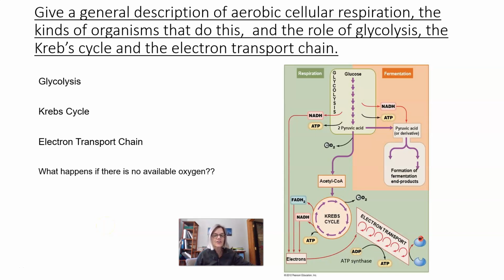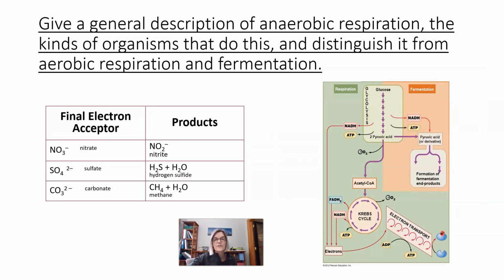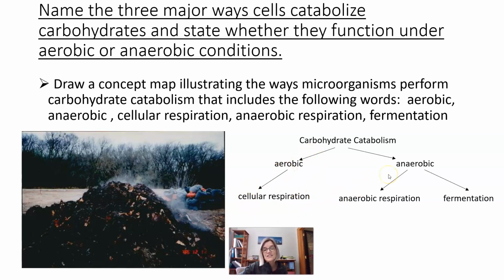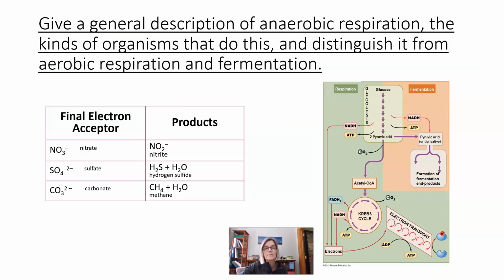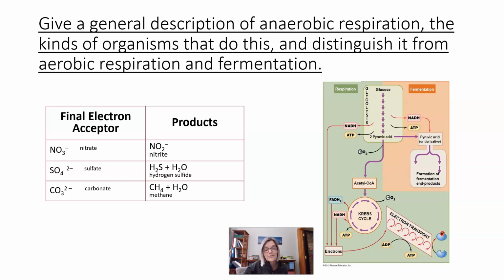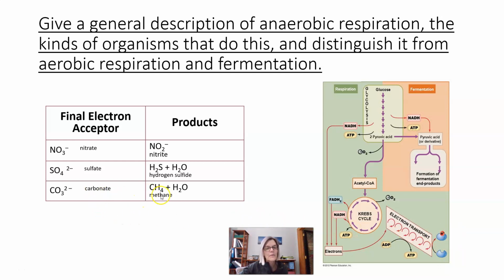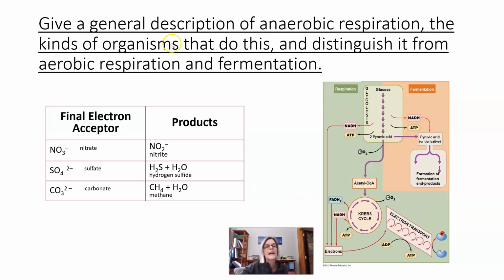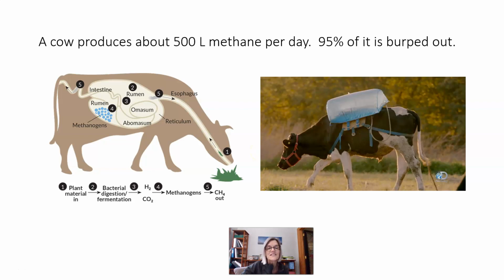BIOl 2010 lect 7.3 anaerobic resp 202410